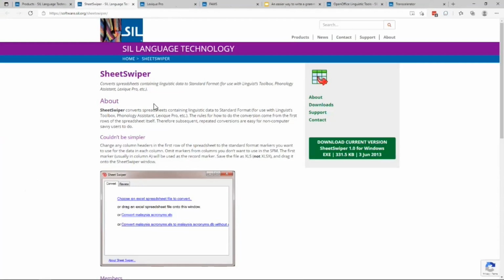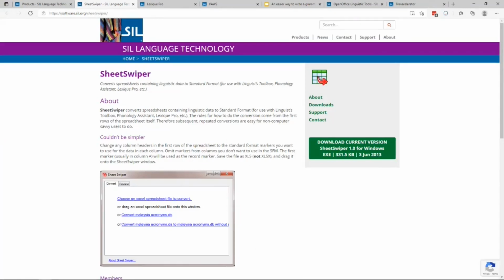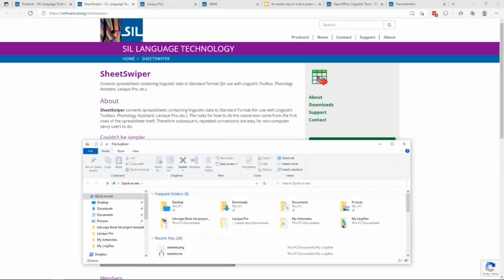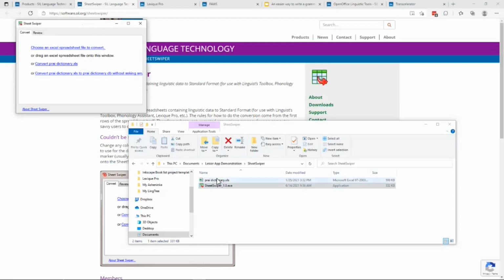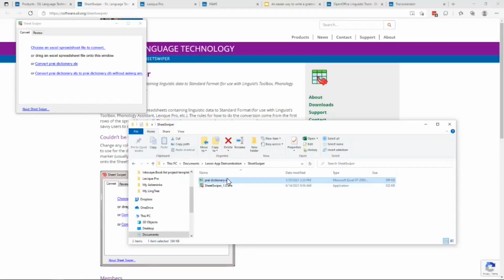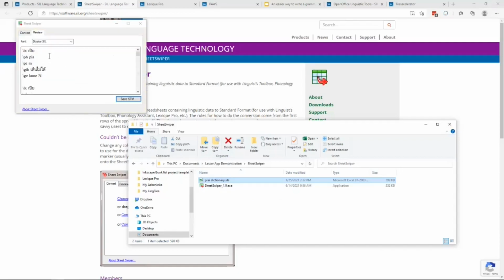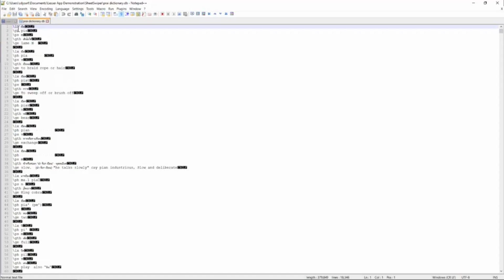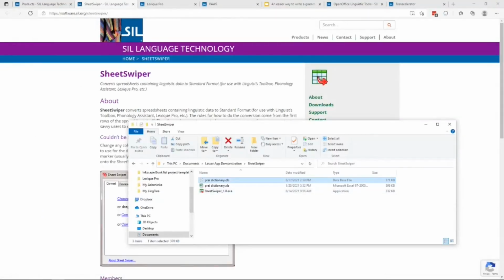Introduction to SheetSwiper: A tool useful from converting spreedsheets of linguistic data to sfm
This video demonstrates how to use SheetSwiper to convert an .xls file full of linguistic data into SFM in order to facilitate importing into FLEx

SheetSwiper converts spreadsheets containing linguistic data to Standard Format (for use with Linguist’s Toolbox, Phonology Assistant, Lexique Pro, etc.). The rules for how to do the conversion come from the first rows of the spreadsheet itself. Therefore subsequent, repeated conversions are easy for non-computer savvy users to do.